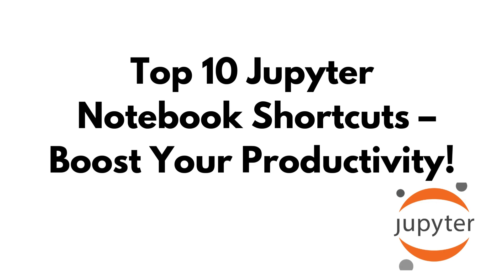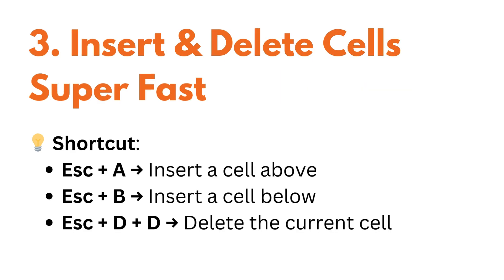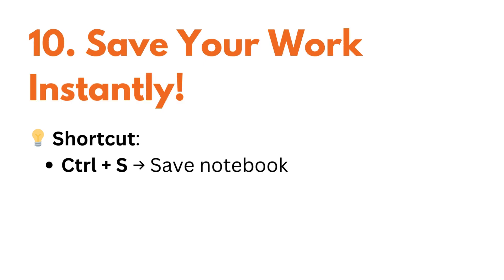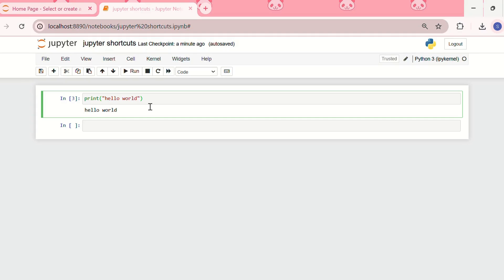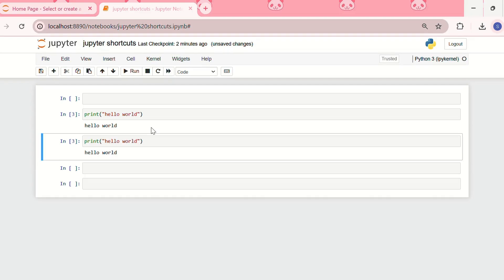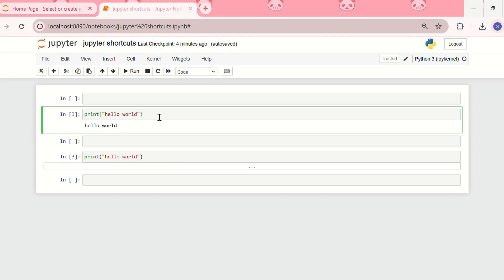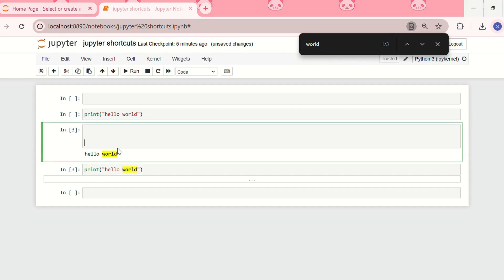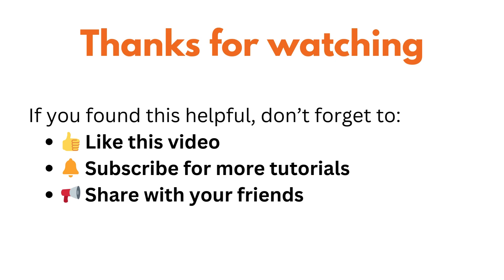Top 10 Jupyter Notebook Shortcuts to Boost Your Productivity 🚀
Are you using **Jupyter Notebook** for coding, data science, or machine learning? Want to work **faster and smarter**? In this video, we reveal the **Top 10 Jupyter Notebook shortcuts** that will **boost your productivity** and make coding more efficient! 🚀

Whether you're a beginner or an experienced developer, these shortcuts will help you **navigate, edit, and run code faster** without constantly reaching for the mouse. **Master these keyboard shortcuts** to streamline your workflow and become a Jupyter Notebook pro!

✅ Essential **keyboard shortcuts** for Jupyter Notebook
✅ How to **run, edit, and manage** cells efficiently
✅ The difference between **Command Mode and Edit Mode**
✅ How to **quickly insert and delete cells**
✅ How to **move between cells effortlessly**
✅ Shortcuts to **comment/uncomment code** easily
✅ How to **restart the kernel and clear output** with a shortcut

### 🔹 **Why Learn Jupyter Notebook Shortcuts?**
Jupyter Notebook is widely used in **data science, machine learning, Python programming, and AI research**. Learning these shortcuts will:
🔹 **Save time** by reducing unnecessary clicks
🔹 **Improve coding efficiency** with smooth navigation
🔹 **Boost focus** by minimizing distractions
🔹 **Enhance productivity** while working with large datasets

### 🔹 **List of Must-Know Shortcuts:**
💡 **Shift + Enter** – Run the current cell and move to the next
💡 **Ctrl + Enter** – Run the current cell but stay in the same cell
💡 **Esc + A** – Insert a new cell **Above**
💡 **Esc + B** – Insert a new cell **Below**
💡 **Esc + D + D** – **Delete** the selected cell
💡 **Esc + M** – Convert a cell into **Markdown Mode**
💡 **Esc + Y** – Convert a cell into **Code Mode**
💡 **Ctrl + /** – Toggle **comment/uncomment** code
💡 **Esc + L** – Show/Hide **line numbers**
💡 **Esc + 0 + 0** – Restart the kernel

✔ Python developers & data scientists
✔ Machine learning & AI enthusiasts
✔ Students learning **Jupyter Notebooks**
✔ Anyone who wants to **code faster & smarter**